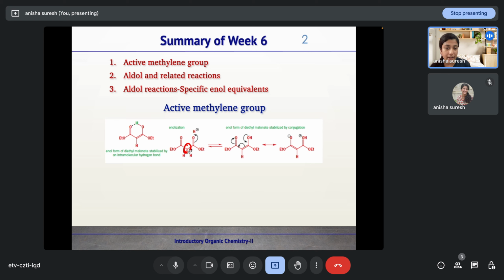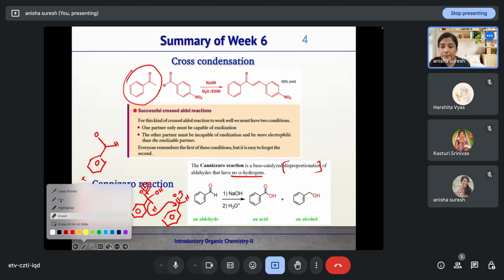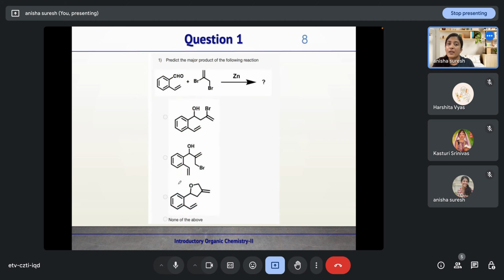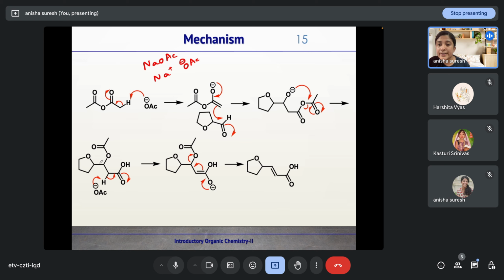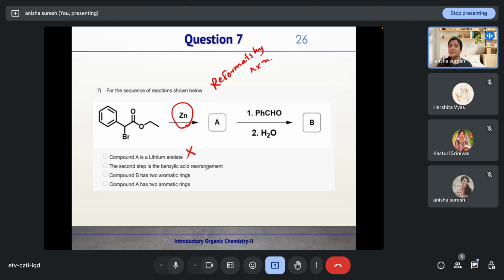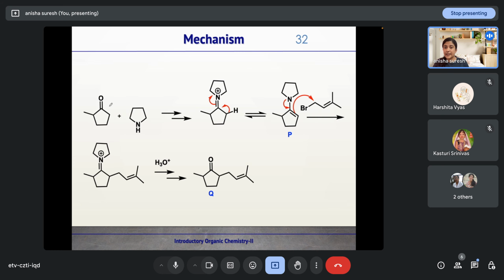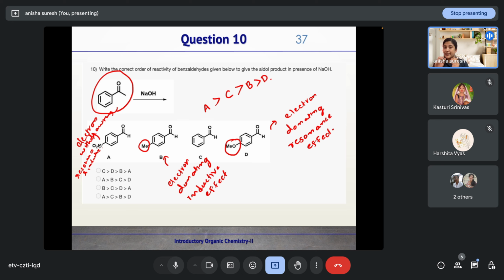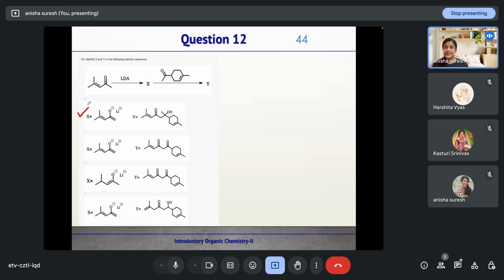Introductory Organic Chemistry II _Week 6 Assignment_Aug 2024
In this video, we cover the key topics from Week 6 of the Introductory Organic Chemistry II course. The discussion includes active methylene groups, aldol reactions, and aldol reactions involving specific enol equivalents. Additionally, we review and analyze previous year assignment questions in detail.